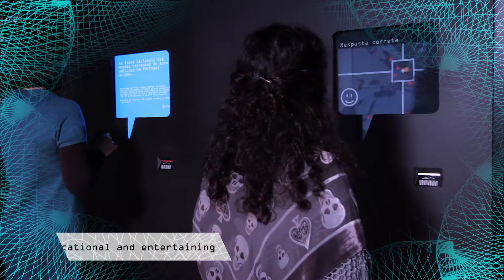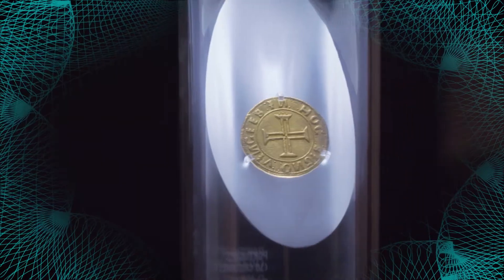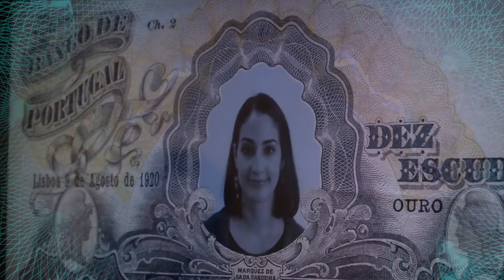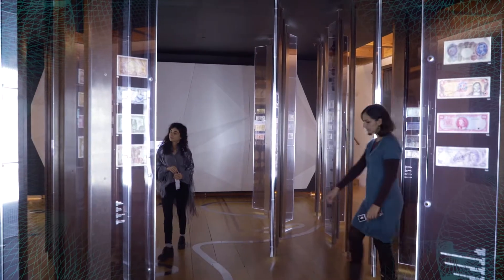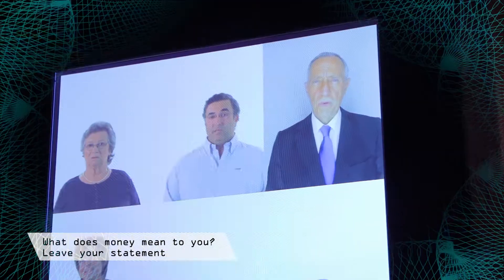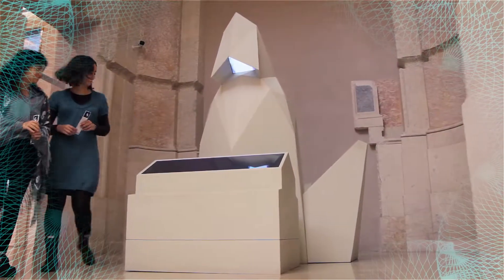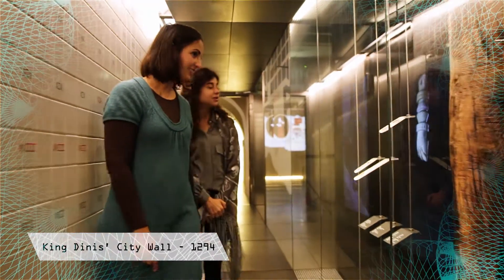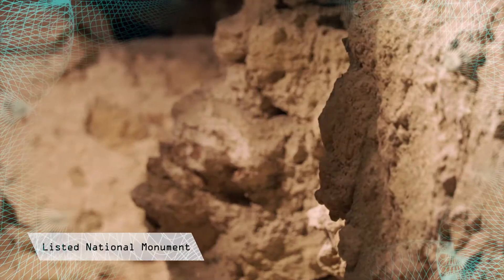Money Museum of Banco de Portugal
Money Museum
Largo de S. Julião, 1100-150 Lisboa
Wednesday to Sunday, from 10.00 a.m. to 6.00 p.m.
Free admission